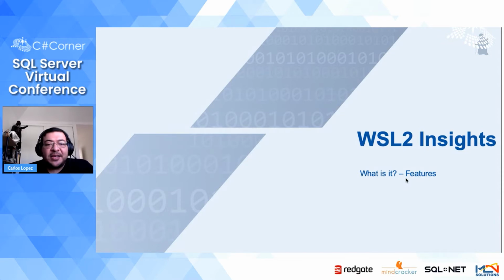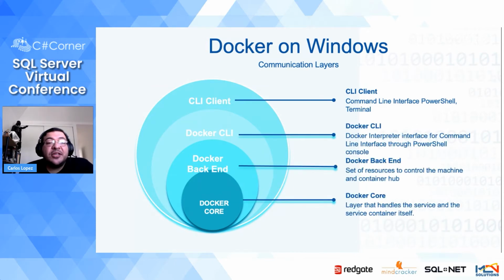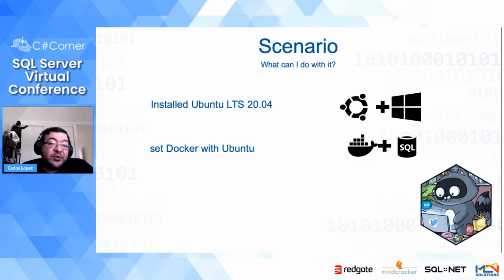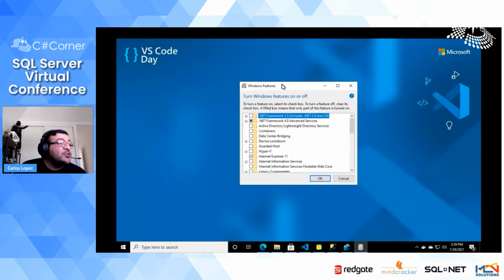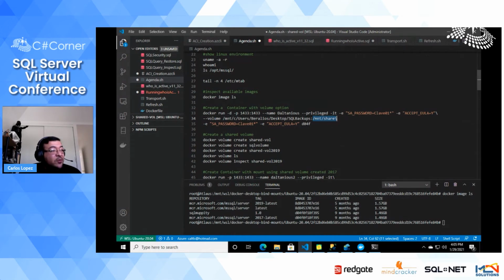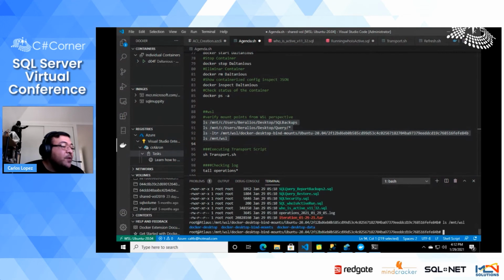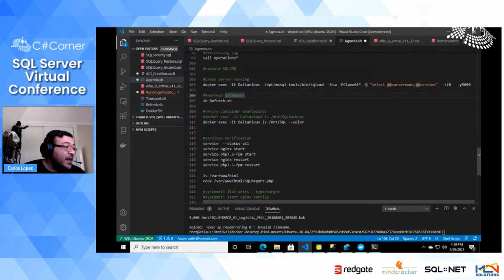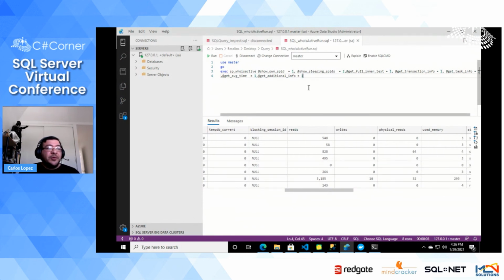Using WSL2 for the Database Development Platform by Carlos Lopez || SQL Server Virtual Conference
As technology evolves Windows Subsystem for Linux has too, after many years now we can see that there is a fully integrated cross-platform inside the Windows machine host. Now we are seeing that Docker is now working for the Windows Subsystem for Linux (WSL).

In this session, we will take advantage of this new out-brake to maximize the use of resources and apply this scenario into the SQL Server world with the use of containers. We will manage a containerized SQL Server database and inspect through scripting capabilities between Linux and windows environments working together.

About Speaker

Microsoft Data Platform MVP Senior Database Administrator MCP
Guatemala SQL User Group community leader,
Experienced in multi platform databases on RDBMS MS SQL Server, Azure SQL DB, Oracle, MySQL, No SQL experienced in MongoDB as well.

Experienced in large-scale relational databases management support, passionate on K8S and Docker container tech oriented to development and data platform.

Advanced Linux user, Gentoo distro fan since v.1.4.